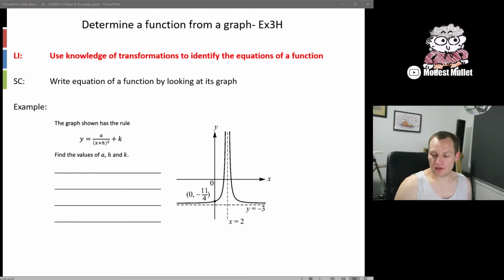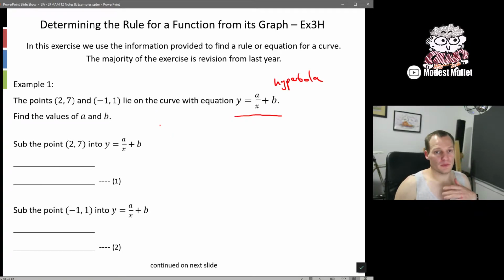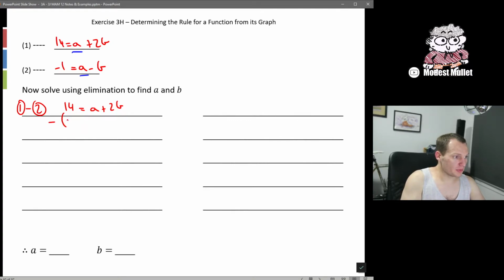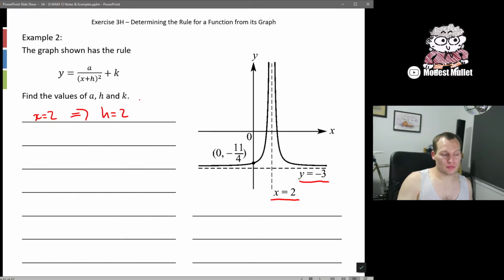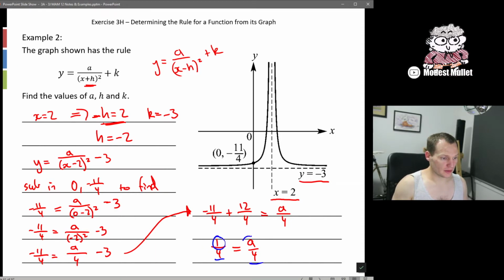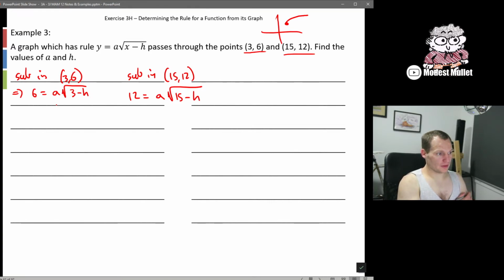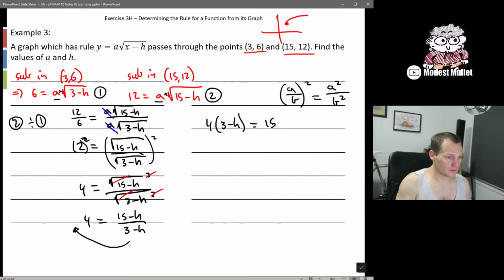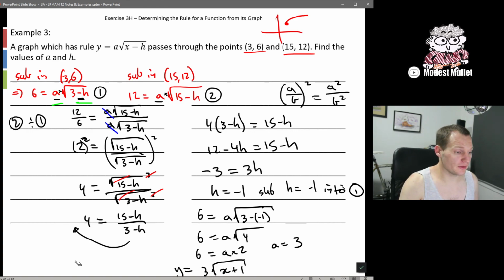12 Methods - Find the equation of a function given a graph (Ex3H)